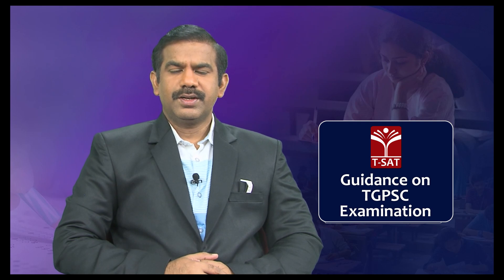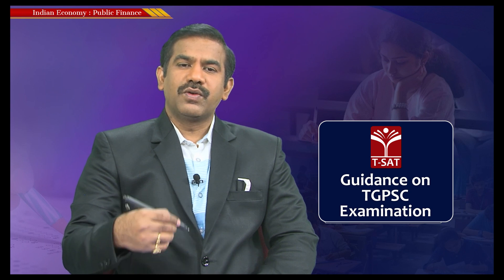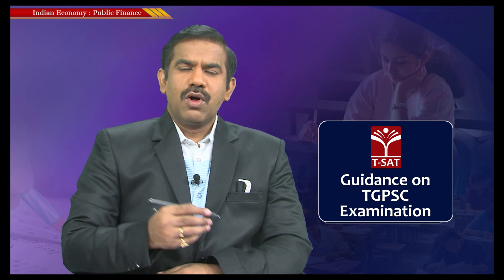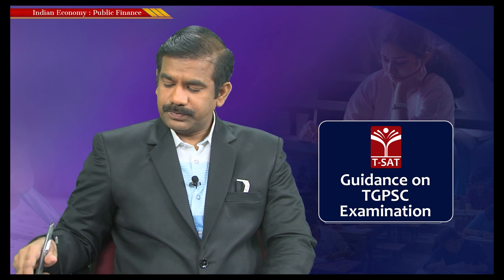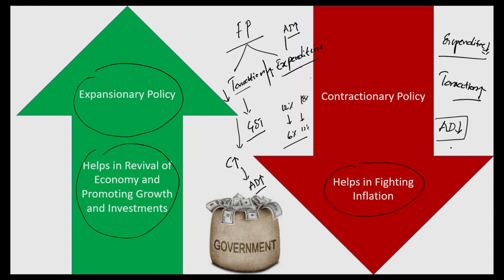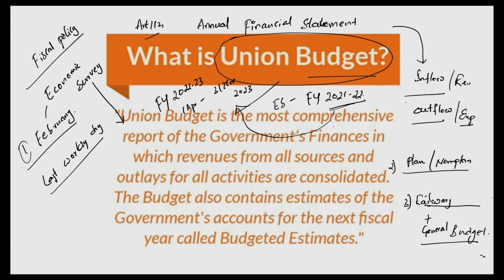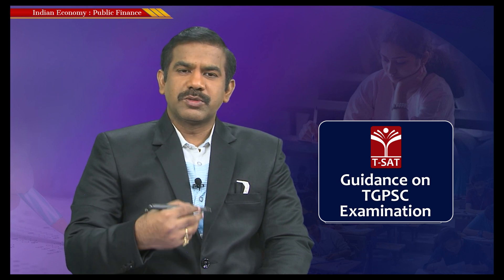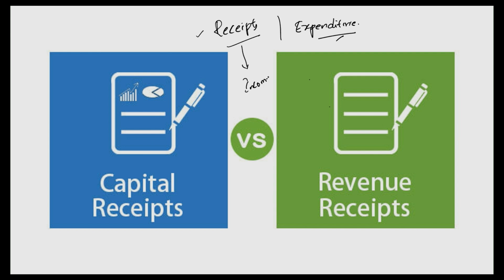Paper 4 | Indian Economy (EM) - Public Finance (Part-1) | TGPSC Group1 Mains | T-SAT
T-SAT Network Digital Classes are Now Available on Following Platforms:

👉Install T-SAT App:
1. For Android Users: Play Store
2. For Apple Users: AppStore